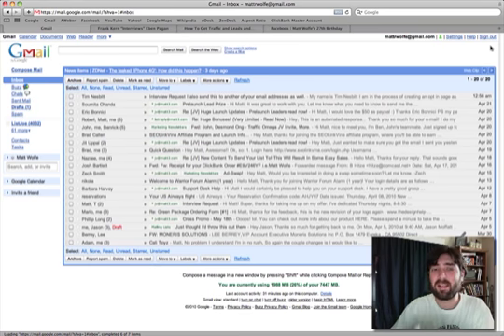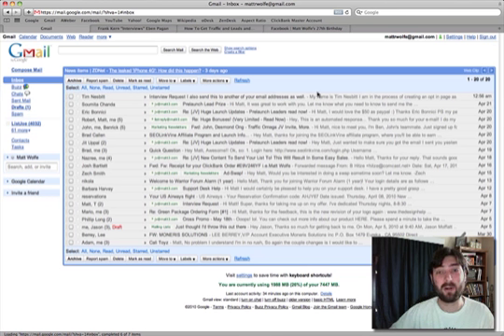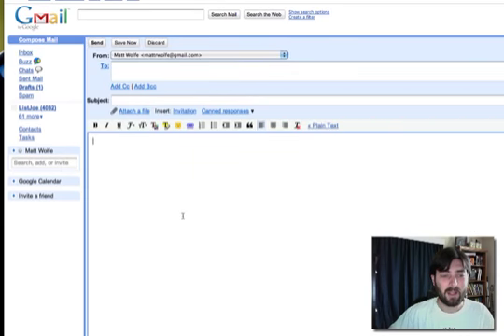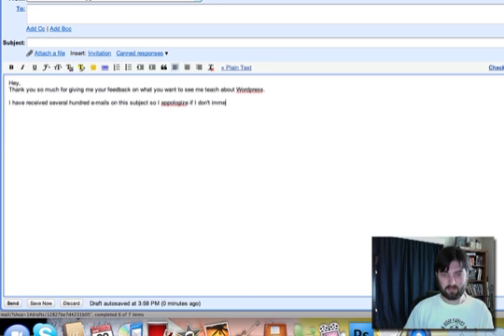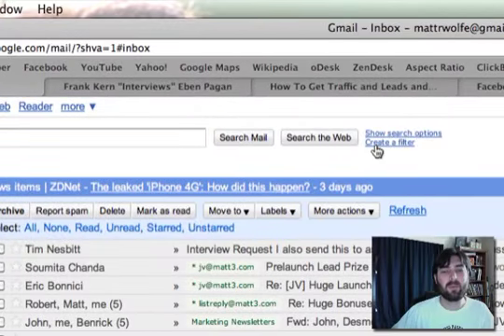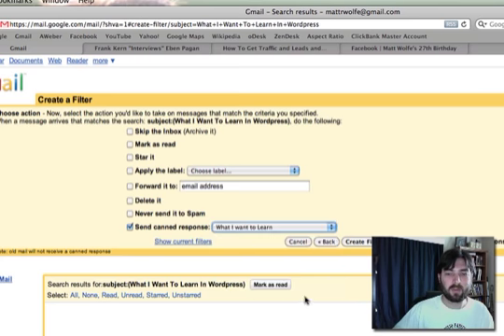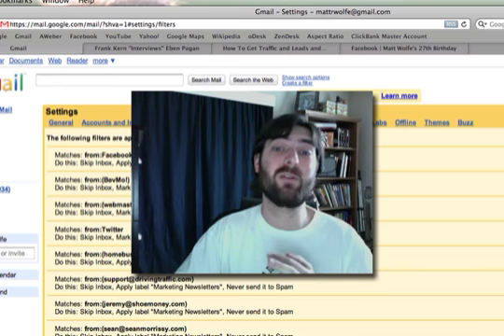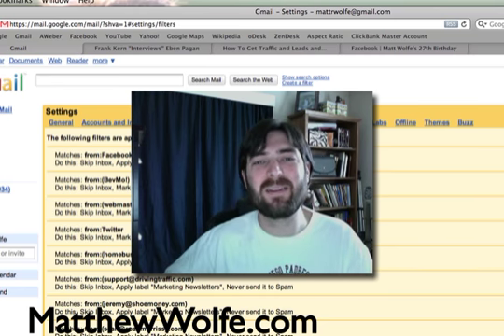Turn GMail In To An Autoresponder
- Here's a cool trick that I learned to turn GMail in to an autoresponder. Allow it to automatically reply to the most frequent e-mails that you receive.